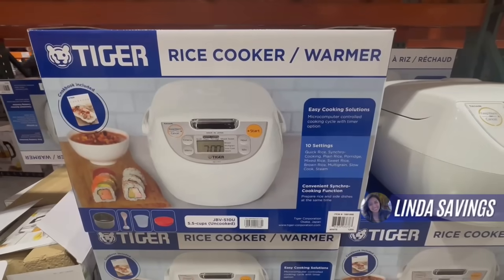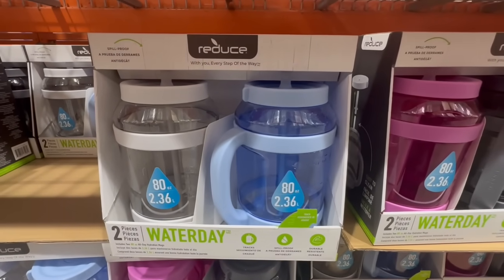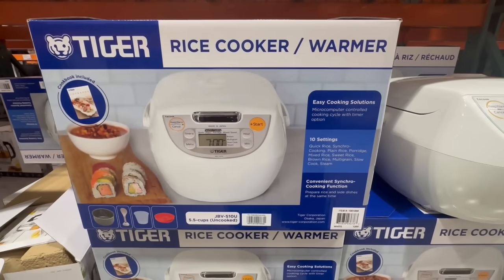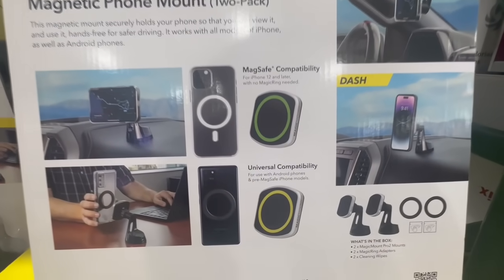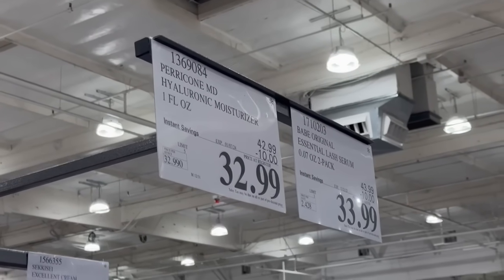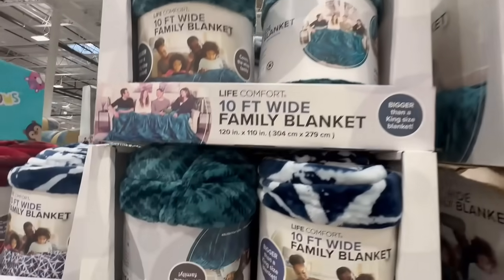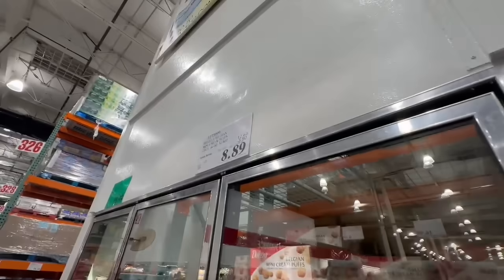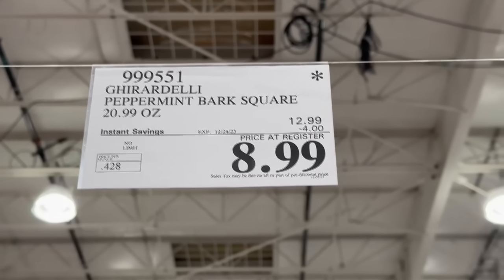🔥COSTCO LAST-MINUTE CHRISTMAS DEALS (DECEMBER 24TH):🚨GREAT FINDS!!! 2023 Christmas Gift Ideas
Costco Last-Minute Holiday Deals (Until December 24th): I found a lot of Last-Minute Holiday Deals including the blendjet portable blender, the sur la table airfryer, the 10ft life comfort family blanket, beauty products on sale, frozen food items and so much more.

** Deals may vary depending on your store or location **

📍Costco Locations: La Habra, CA & Norwalk, CA

Costco Products in this video:
Blendjet 2 Portable Blender 2-Pack 1614174
Sur La Table 13 QT Air Fryer 3443715
Miu Stainless Steel 8-Piece Mixing Bowls With Lids & Graters 1039445
Stoelzle 21.7OZ Wine Stems 8 Piece 1630876
Tiger Rice Cooker 5.5 Cups 1081890
MagicMount Pro2 Phone Mount Window/Dash 2-PK 1747508
Olay Complete UV Plus Moisturizer 1375308
The Original Makeup Eraser 9 Piece Set 1727114
Perricone MD Hyaluronic Moisturizer 1 FL Oz 1369084
Life Comfort Family Blanket 1630405
Life Comfort Sherpa Fleece Blanket 1727163
Lotus Bakery Cream Sandwich Cookie 31.7 OZ 1601785
Cuisine Adventures Kosher Mini Quiche 1055703
Delizza Belgian Mini Cream Puffs 120CT 1173999
Haagen Dazs Vanilla Alm Bars 112218

⭐⭐⭐⭐⭐Best Amazon Offers in 2023:

✅Amazon Prime Video, FREE 30 Day Trial: